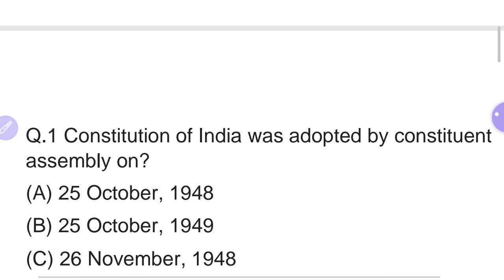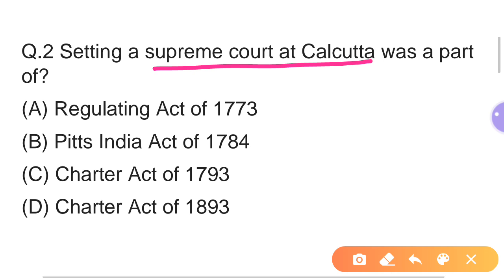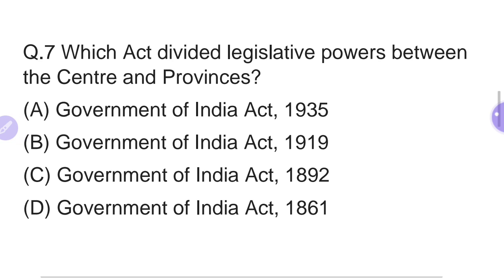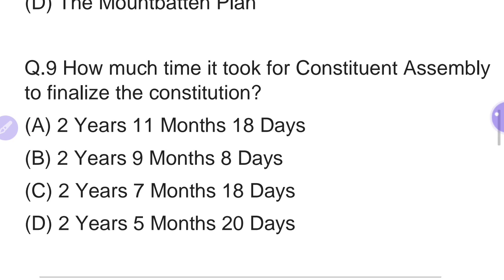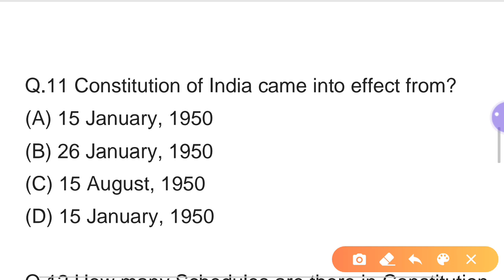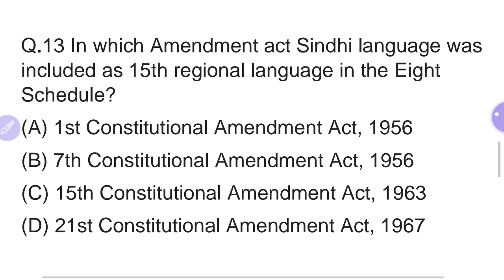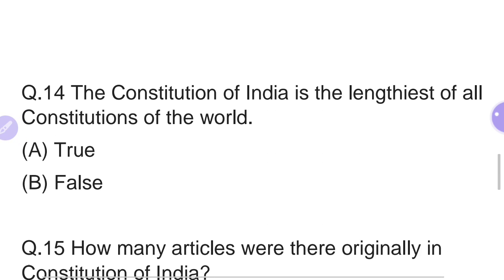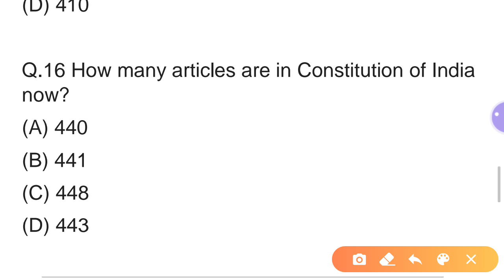LIVE 3:00 PM|| INDIAN_POLITY | MCQ TEST PART-7||PPSC_PATWARI_PSSSB| HM-BPO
PUNJAB GOT EXAMS 2019 PUNJAB
PUNJAB GOVT EXAMS FREE TEYARI || GILLZ MENTOR

We are providing you free of cost study material and Video lecture
For all the Punjab govt exams and for SSC and IBPS exams and all other exams